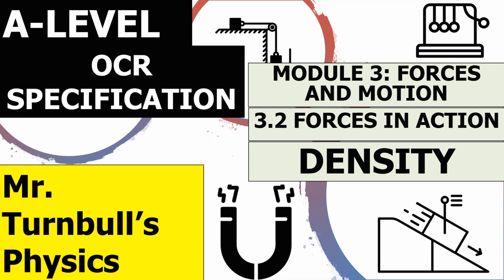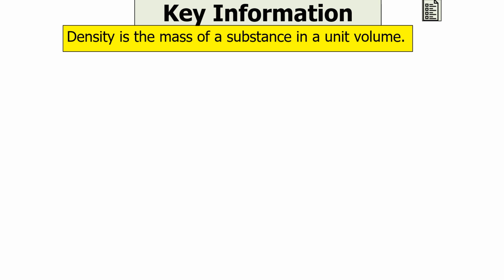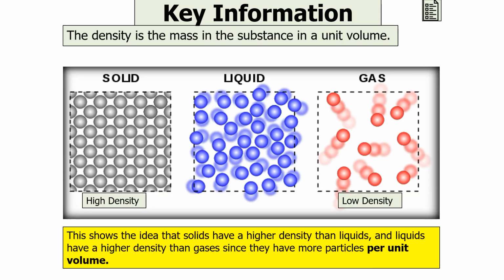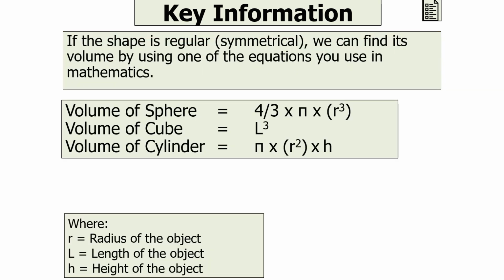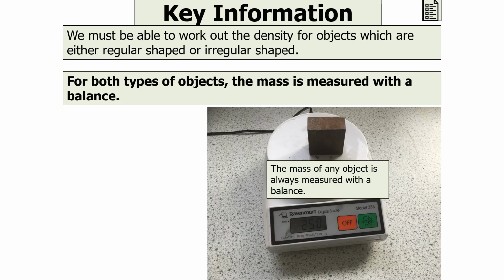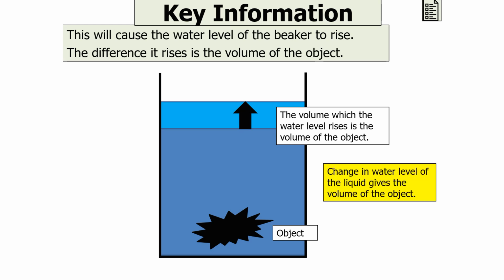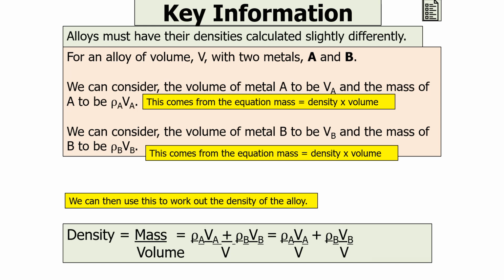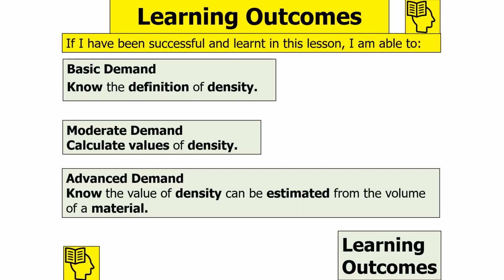Density (OCR A-Level Physics)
This is a video looking at density.
This is part of the A-Level module: Force and Motion.